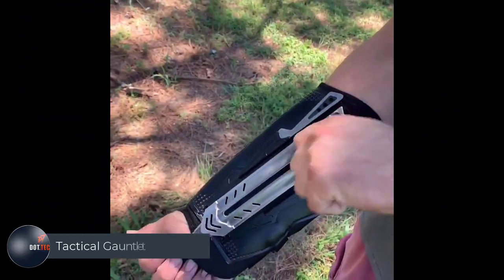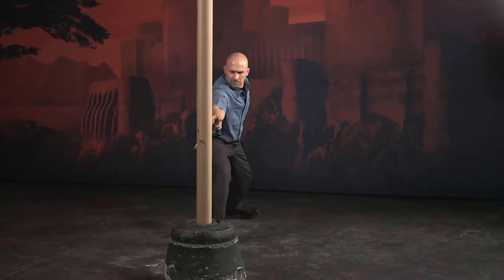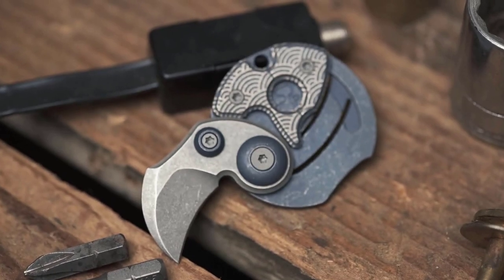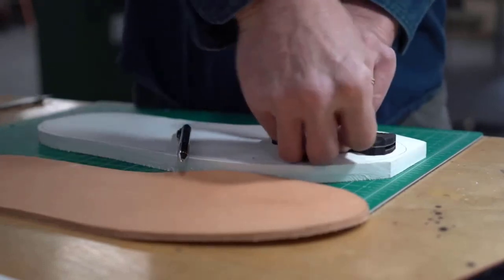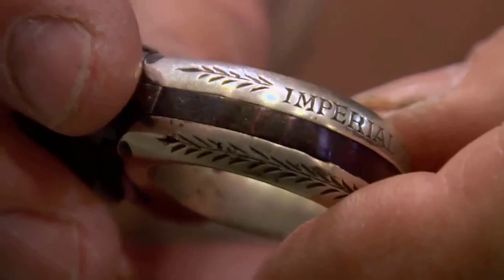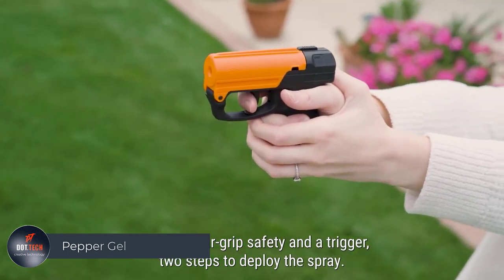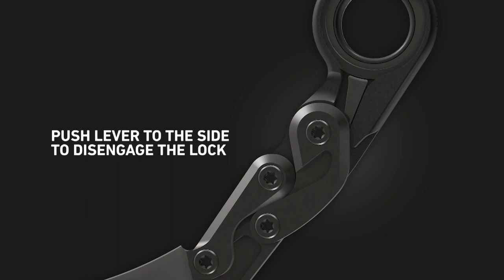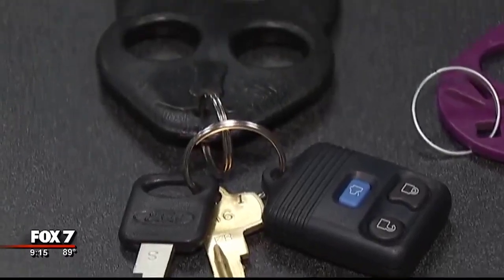Banned Self Defense Gadgets That Are Too Powerful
Banned Self Defense Gadgets That Are Too Powerful | Unveiling the Coolest and Most Potent Tools for Personal Safety

Discover the world of Self Defense Gadgets like never before! 🔥 In this eye-opening video, we delve into the realm of Banned Self Defense Gadgets that pack an astonishing punch when it comes to safeguarding yourself and your loved ones. From cutting-edge technology to innovative designs, these Powerful Self Defense Gadgets push the boundaries of personal safety.

🥋 Learn about the latest and greatest in Self Defense Techniques and Active Self Defense strategies that these gadgets complement. We explore how these gadgets synergize with martial arts and timeless self defense methods, creating an unmatched layer of protection.

From unique and New Self Defense Gadgets to the Coolest Self Defense Gadgets that the world has seen, this video is your gateway to a world of cutting-edge self defense weaponry. Whether you're a martial arts enthusiast or simply interested in upping your personal safety game, these Banned Self Defense Gadgets will captivate your attention.

🛡️ As we showcase these intriguing Self Defense Weapons, you'll be amazed by their capabilities and the level of innovation that goes into crafting them. But remember, knowledge is power, and being informed about such gadgets is crucial for responsible usage.

Don't miss out on the opportunity to enhance your self defense knowledge and arm yourself with insights about these extraordinary gadgets. Your safety matters!

👊 Whether you're a self defense aficionado or someone who values personal safety, this video is a must-watch. Join us on this thrilling journey through the realm of Banned Self Defense Gadgets That Are Too Powerful! 💪